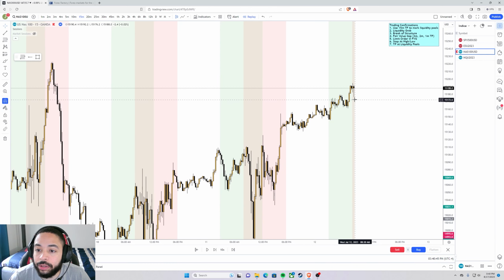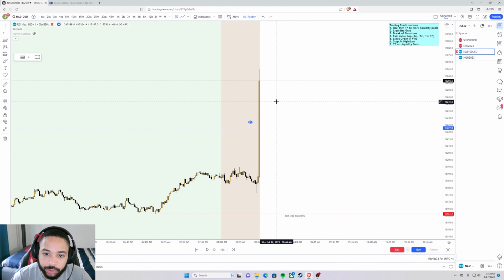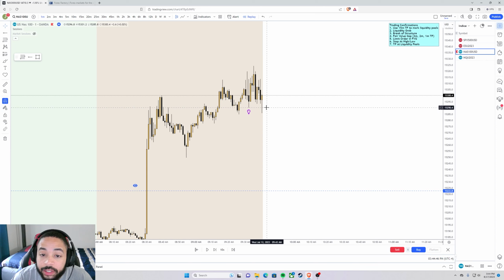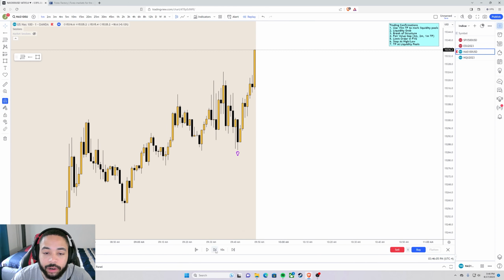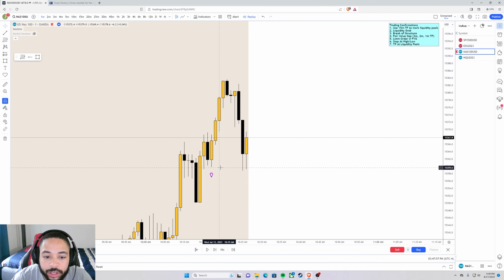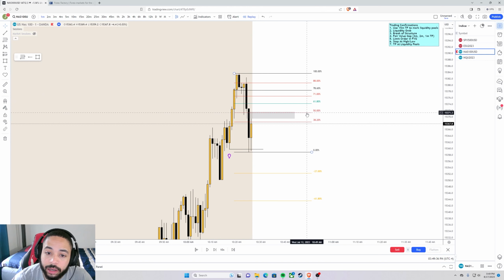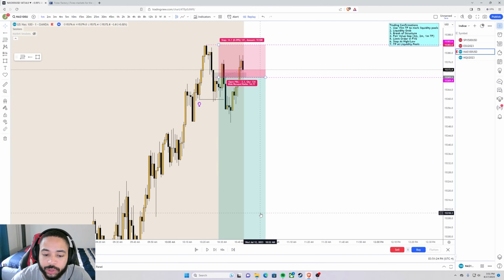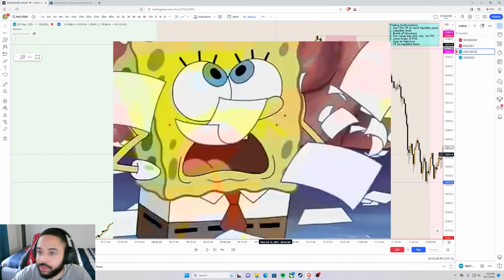NAS100 Recap - CPI News | July 12, 2023